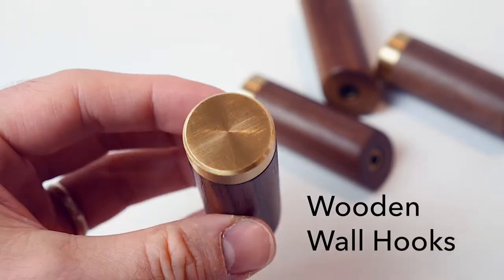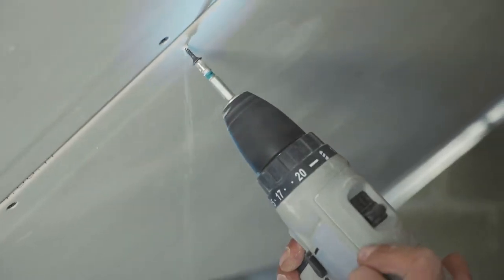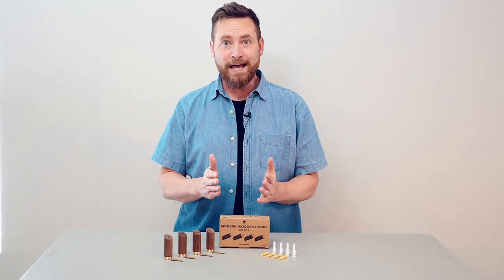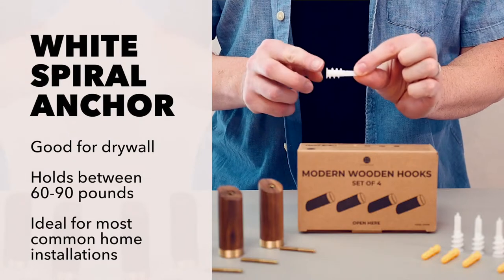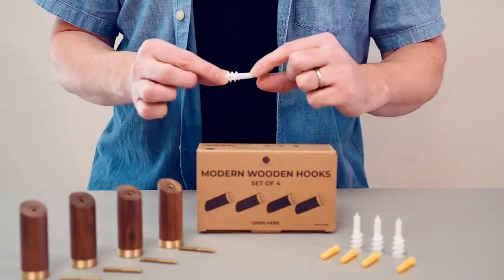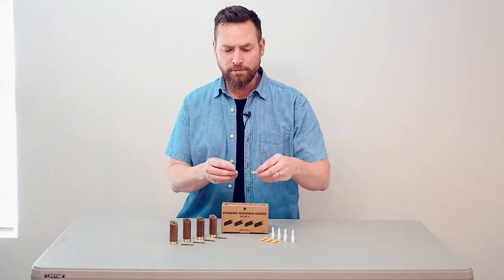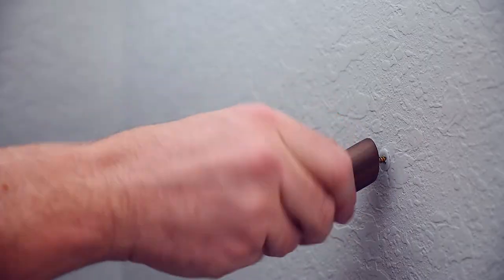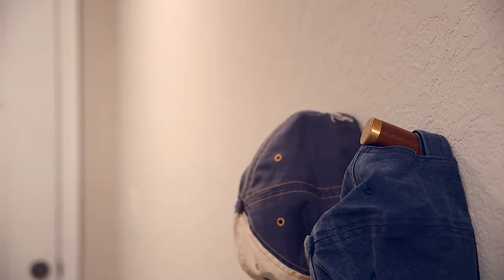Woodenizer - Modern Wooden Peg Wall Hook - Installation Video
For sale on Amazon.com